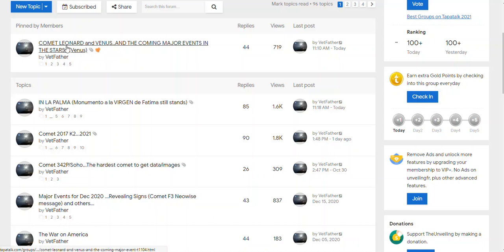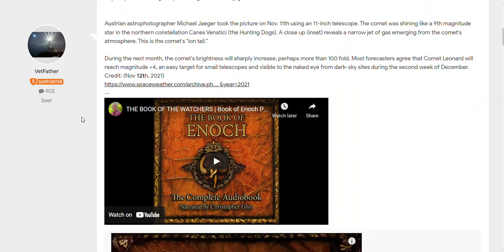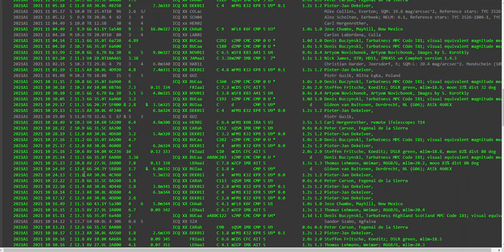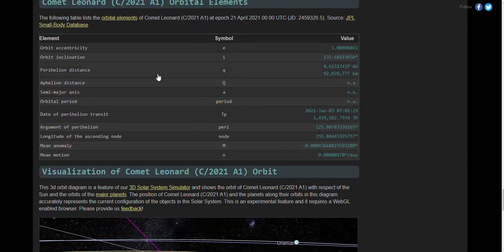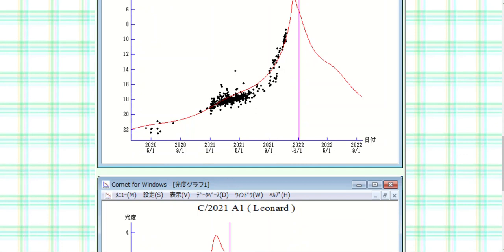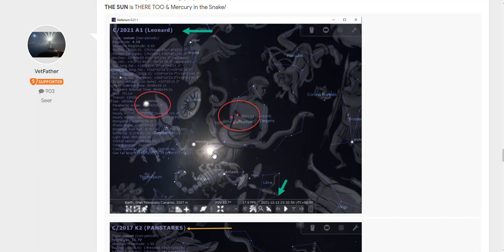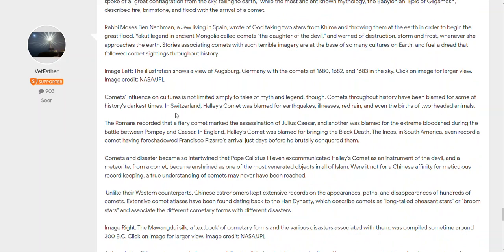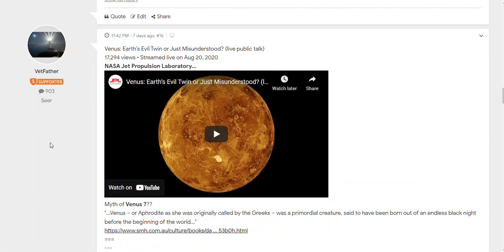Comet 2021 A1 (Leonard ) & .. Venus and other Signs In The Stars (Pt 1)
After my heart attack and NDE !!!
I lost some speech skills, but HAD to start (by orders) to do video, and showing things to come !!!
The ushering in of unisex, no male or female, confusion, the beginning of culture destruction these are the signs some that I see ?
This is my FIRST Video , using my voice !!!
It's hard on me to do..., but here it is...
This is a redo from the first video I did.
I gather as much information quickly showing possible interaction with Venus and comet, and revisiting the Mars encounters with two other prior comets, so much information that might help you  To FULLY understand the BIG picture must see...